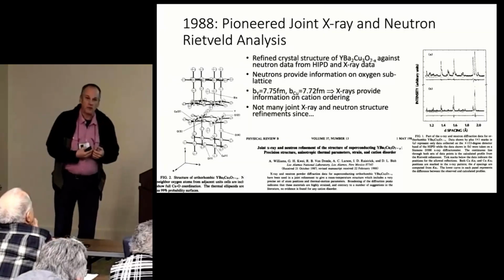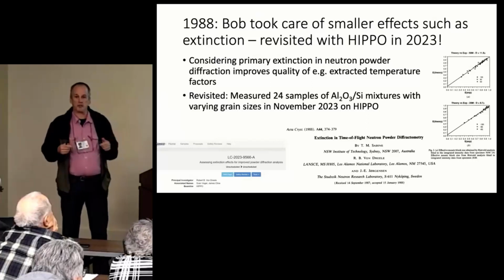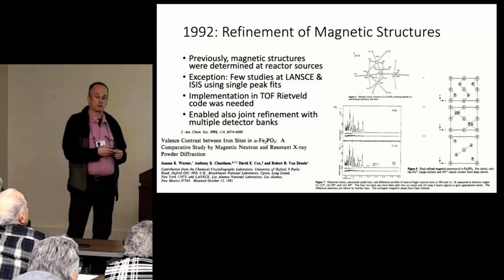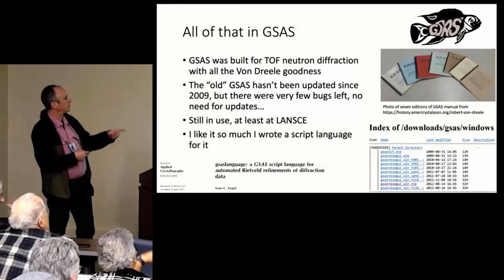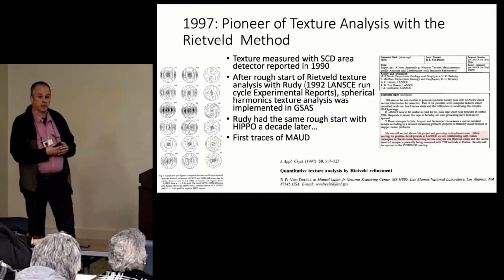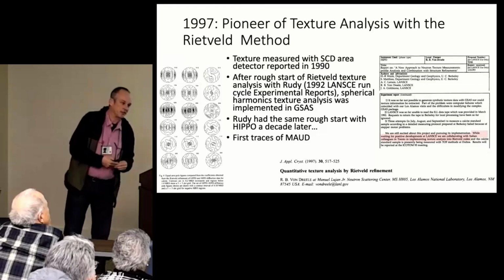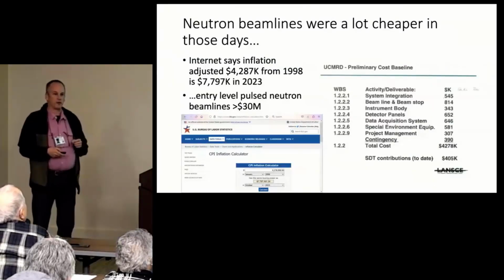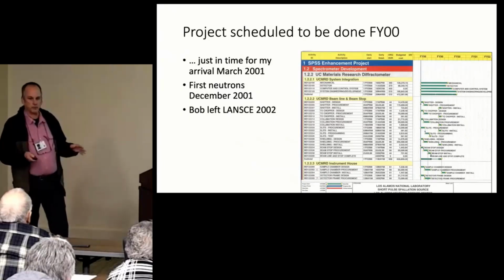Bob Von Dreele - The Neutron Years - Including Years at LANSCE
Sven C. Vogel (Los Alamos Neutron Science Center, Los Alamos National Laboratory) recalls some "firsts" for Bob using GSAS. In 1982 he analyzed time-of-flight diffraction data using the Rietveld method. In 1988 he utilized both x-ray and neutron data to obtain the room-temperature structure of the YBCO superconductor. In 1992 he applied GSAS to refine a magnetic structure.